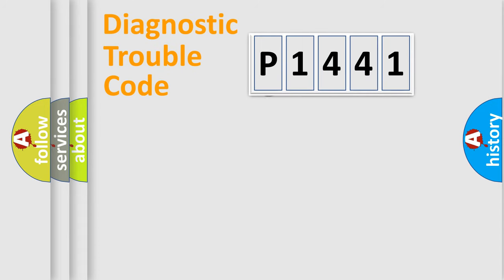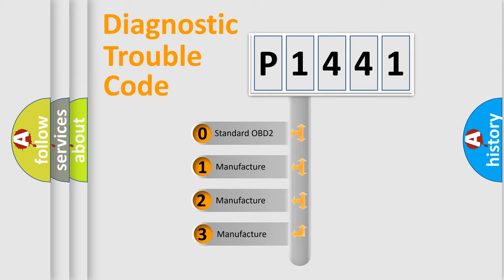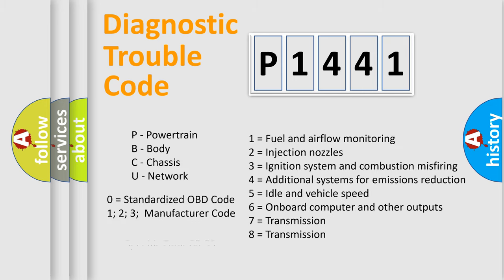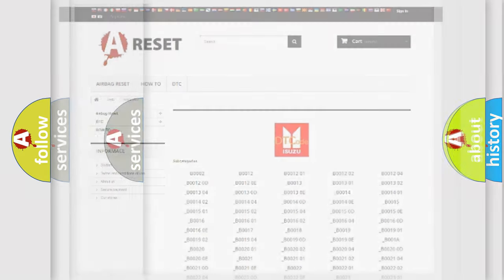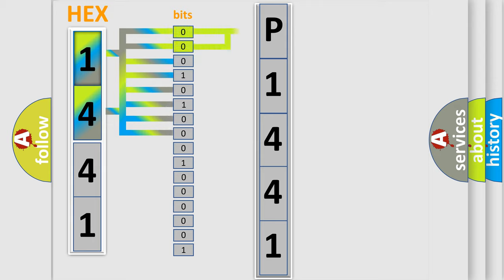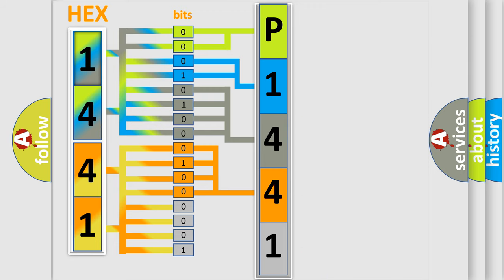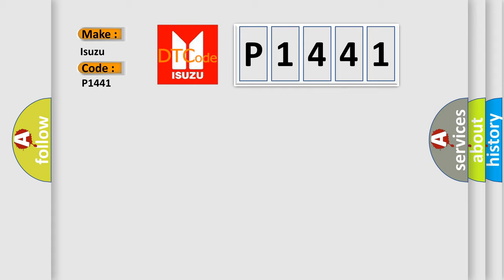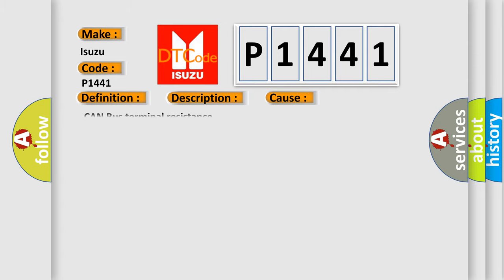DTC Isuzu P1441 Short Explanation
Contents:
0:21 Basic DTC analysis according to OBD2 protocol standard.
1:48 Insight into programming
2:58 A diagnostically understandable description of the Diagnostic Trouble Code
3:05 Basic error definition

Make:
Isuzu
Code:
P1441
Definition:
Invalid Data Received From Gateway
Description:
Implausible messages received.Time after ignition on 500 mSec.